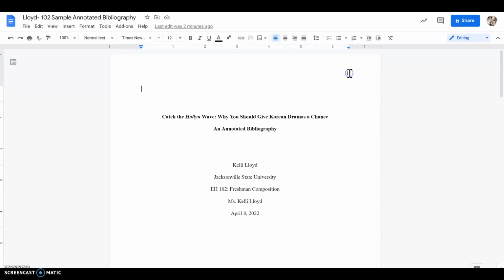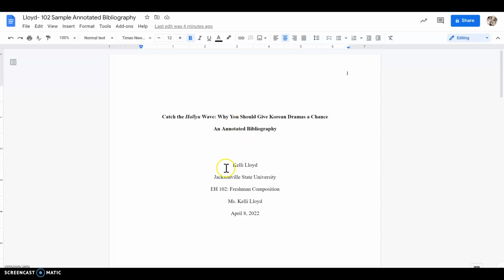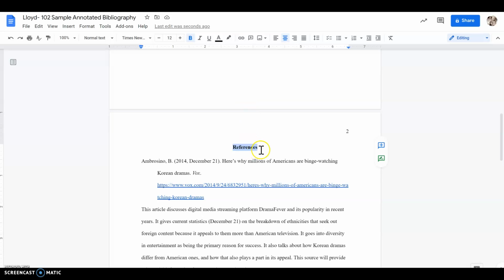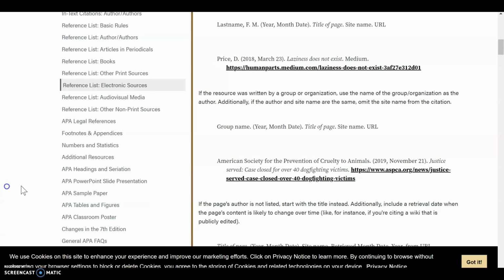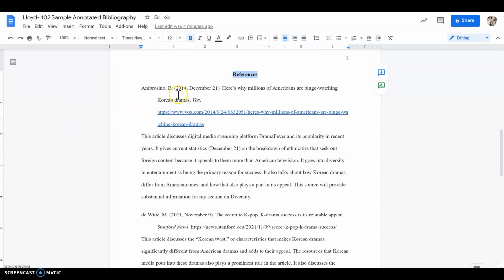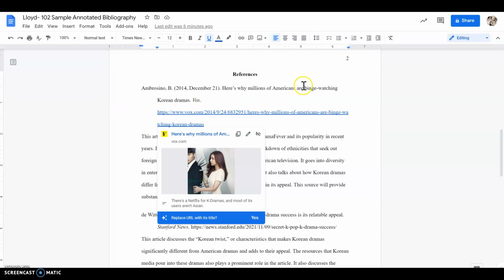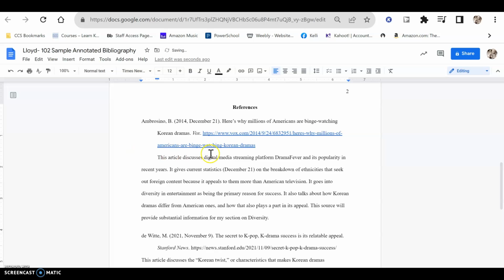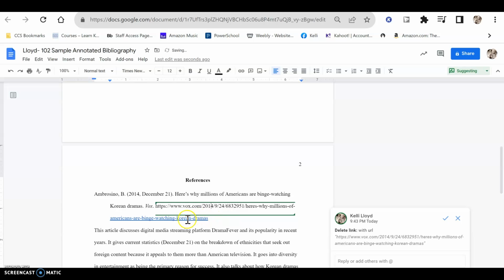Formatting an Annotated Bibliography in APA Style Screencast